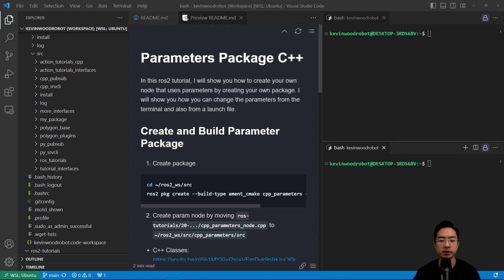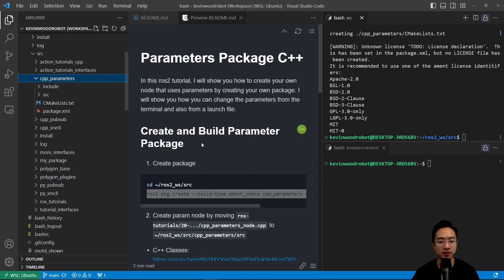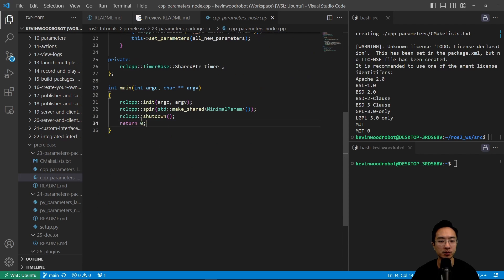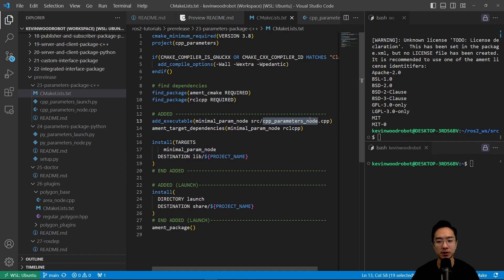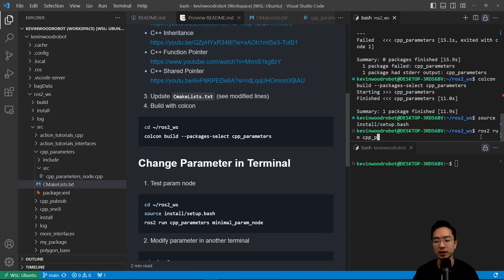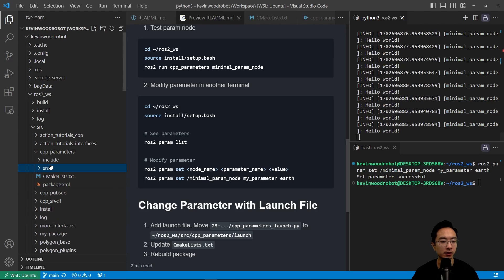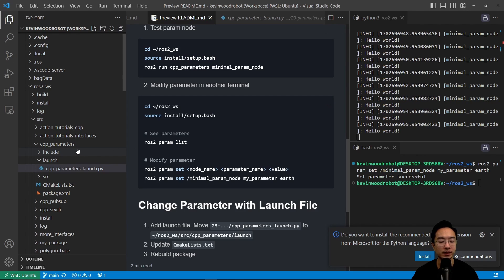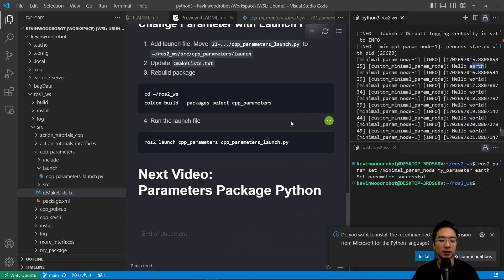ROS2 Parameters Package C++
In this ros2 tutorial, I will show you how to create your own node that uses parameters by creating your own package. I will show you how you can change the parameters from the terminal and also from a launch file.